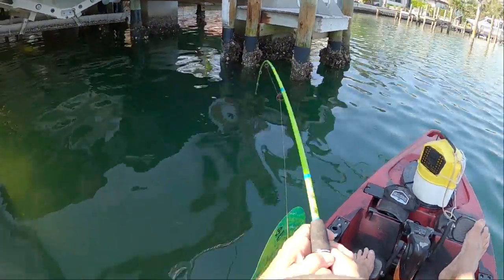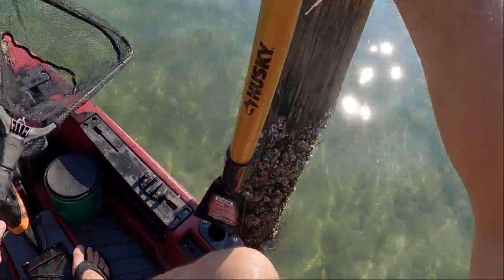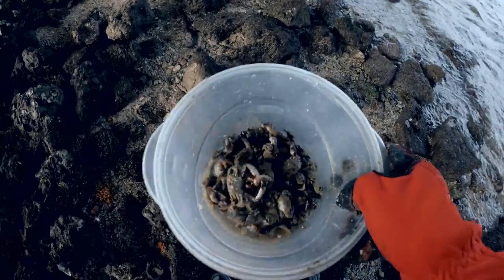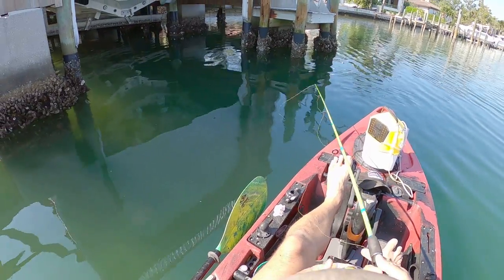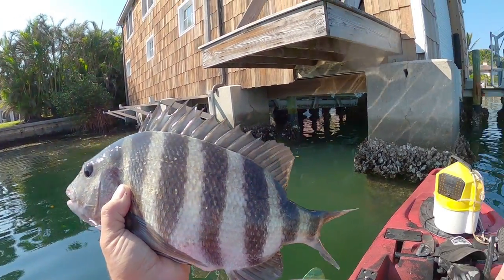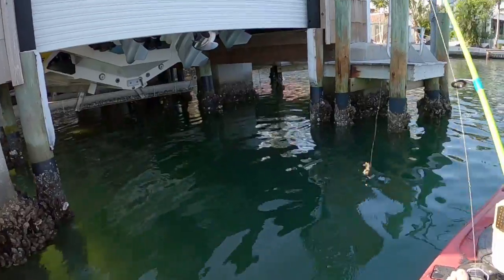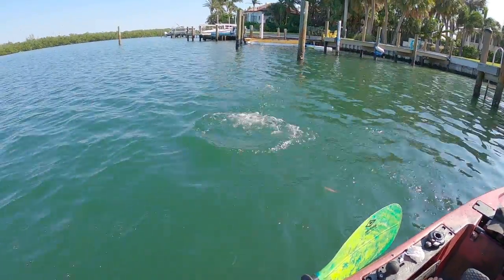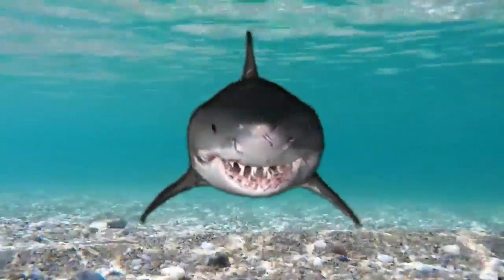This Easy To Get FREE Bait Is A Sheepshead Magnet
This New Free bait catches Monster Sheepshead. In this video I'm using what I believe to be the most readily available and best bait for Sheepshead fishing.

About a year ago I saw a guy at the pier using barnacles as chum. Once he had attracted a bunch of fish to the food he'd drop a single barnacle on a very small hook into the middle of the feeding frenzy. He limited out in about thirty minutes. So for a year I've been wanting to try his technique. To my surprise it's the easiest free bait to get and Sheepshead love them.

►Kayak Fishing Gear I Like

Fishing Rod
Mono Leader Line

►Lures
Zara Spook

radreelingfishing@gmail